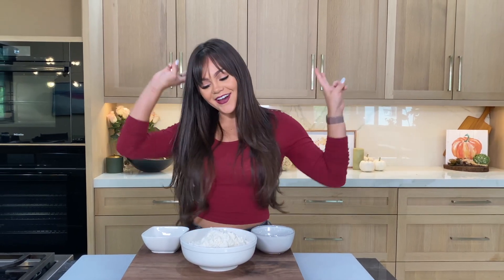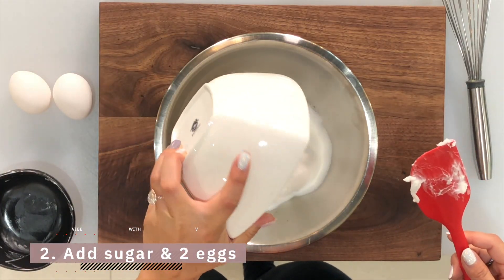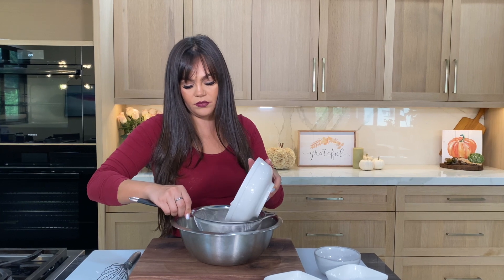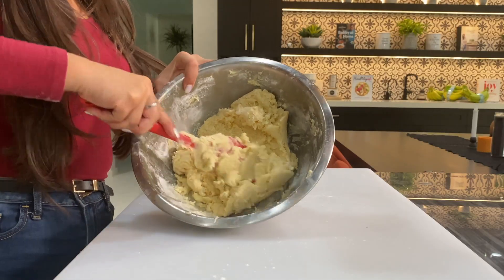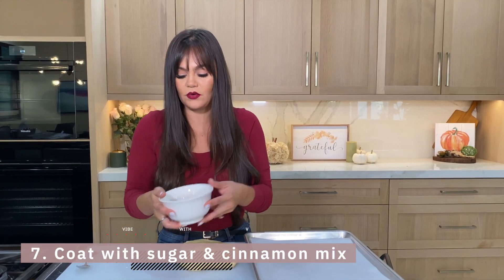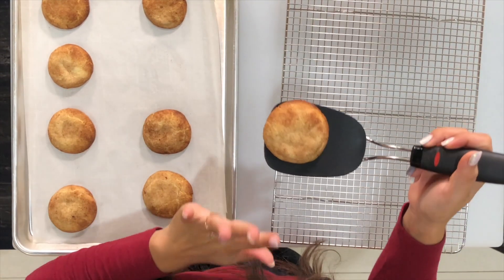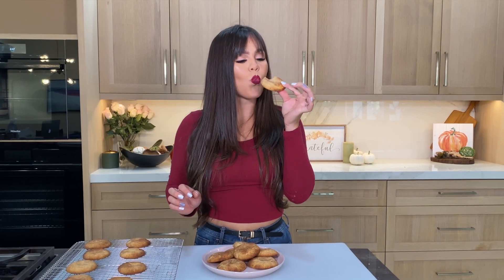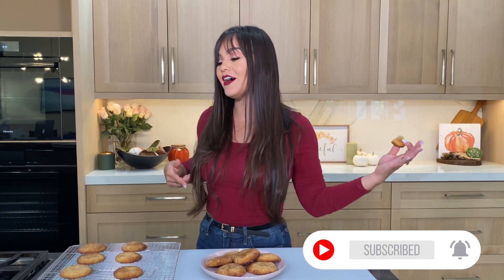How To Make Soft and Crips Snickerdoodle Cookies - Easy!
These snickerdoodles have the perfect combo of crunchy, soft, and chewy. These are so easy to make and only require about 30 minutes from start to finish.

⬇️⬇️⬇️ INGREDIENTS ⬇️⬇️⬇️
Cookie Dough
▪️ Butter - 1/2 cup
▪️ Shortening - 1/2 cup
▪️ Sugar - 1/2
▪️ Eggs - 2
▪️ Flour - 2 3/4 cups
▪️ Cream of Tartar - 2 tsp

Chapters 📚
0:00 - Intro
0:31 - Ingredients
0:38 - Mix wet ingredients
1:14 - Mix dry ingredients
2:27 - Coat dough
2:41 - Bake
2:58 - Cool
3:16 - Tastin
4:13 - Eeek!